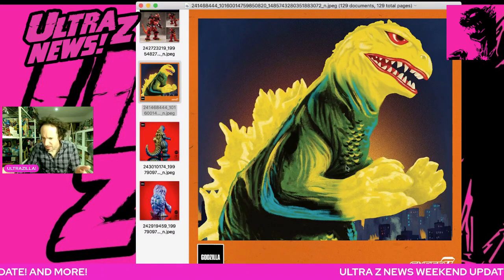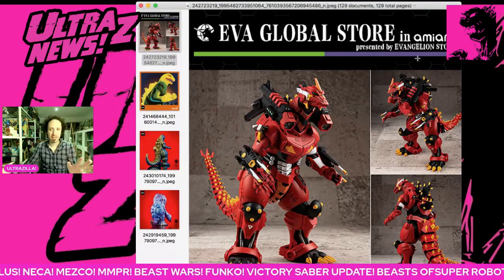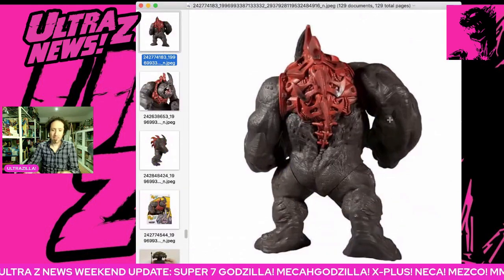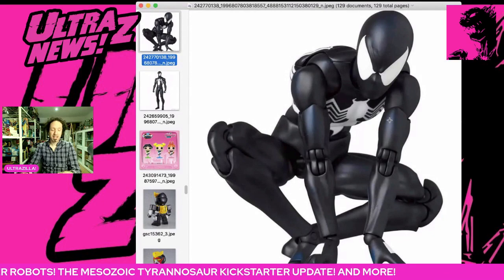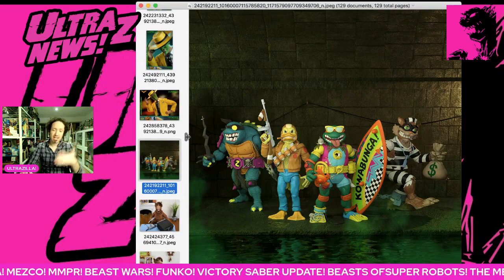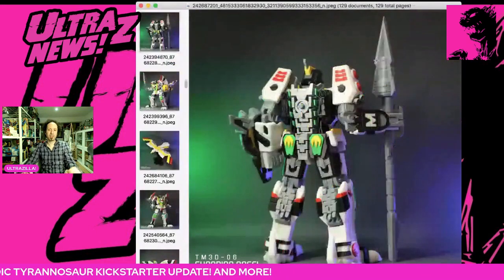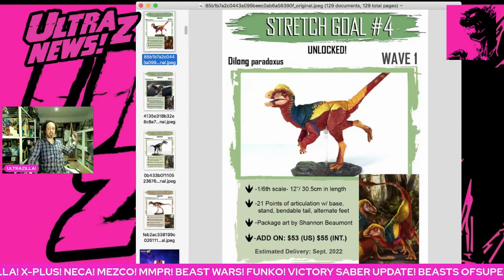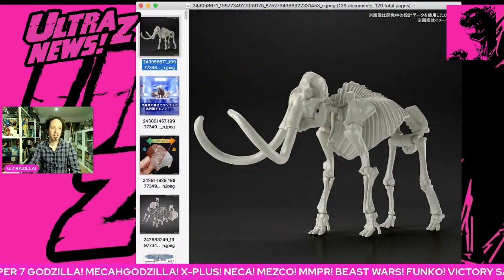ULTRA Z NEWS: SUPER 7 GODZILLA! MONDO! RAW10! NECA! X-PLUS! MMPR! FUNKO! NENDOROID! MEZCO! MORE!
It's the ULTRA Z NEWS WEEKEND UPDATE! Tonight: SUPER 7 GODZILLA! MECAHGODZILLA! X-PLUS! MONDO! RAW10! NECA! MEZCO! MMPR! BEAST WARS! FUNKO! VICTORY SABER UPDATE! SUPER ROBOTS! BEASTS OF THE MESOZOIC TYRANNOSAUR KICKSTARTER UPDATE! AND MORE!